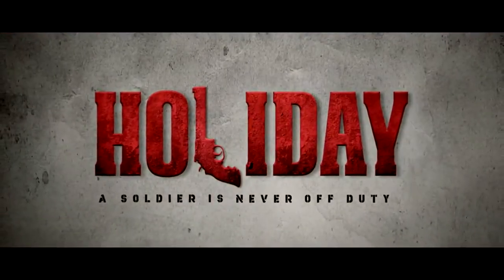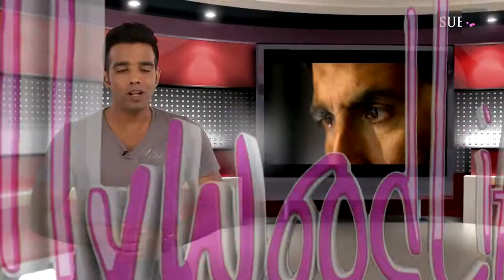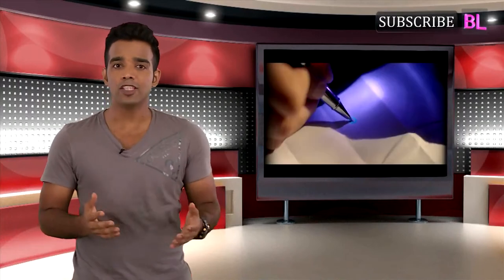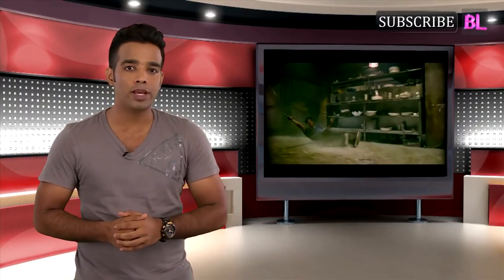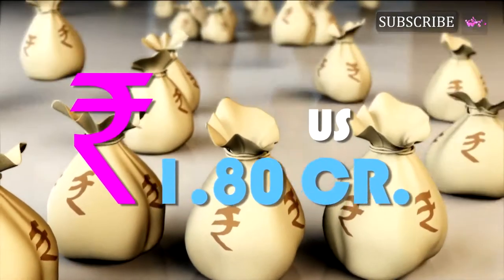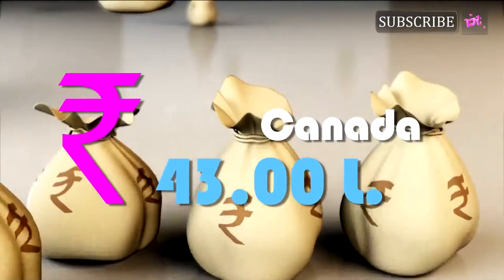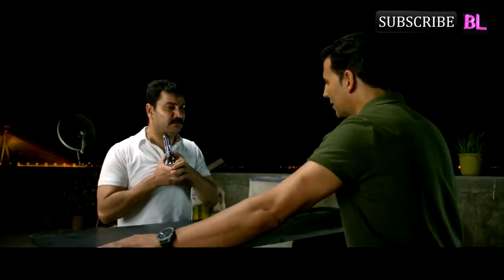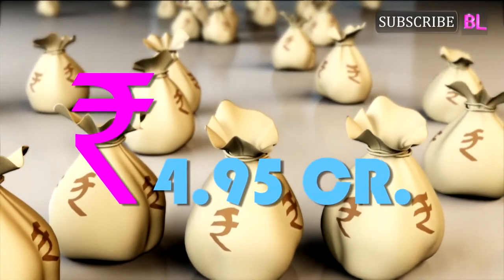Holiday's Overseas Box Office Collection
Love Entertainment